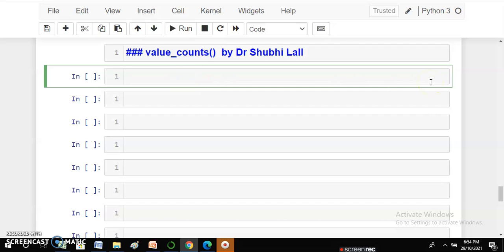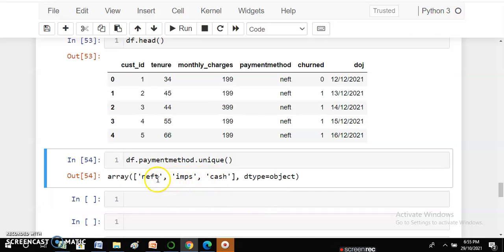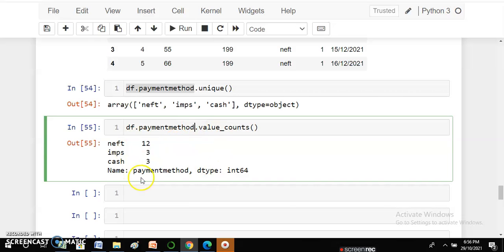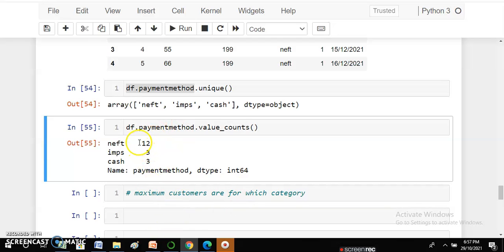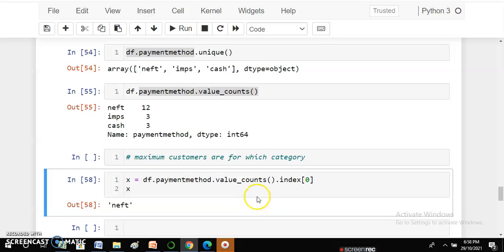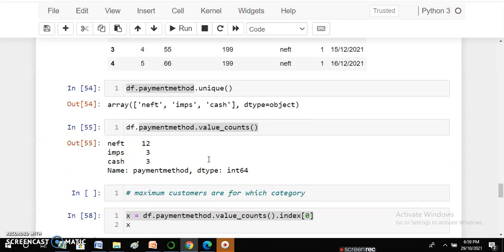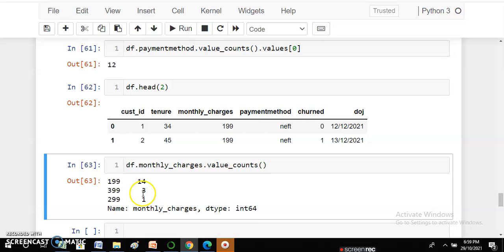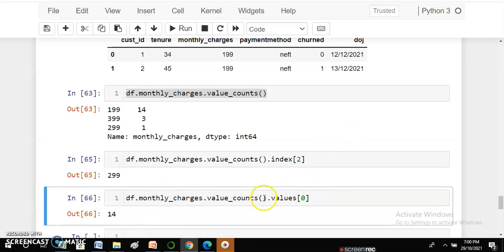pandasfunction - Value_Counts to find frequency of a value in a column-Session 9: by Dr Shubhi Lall